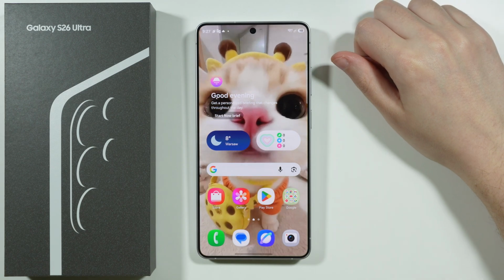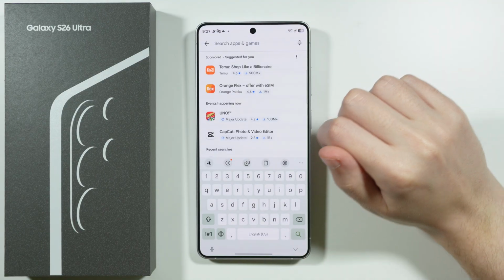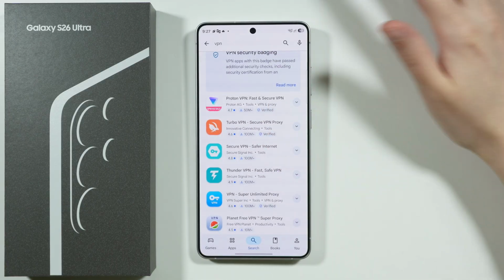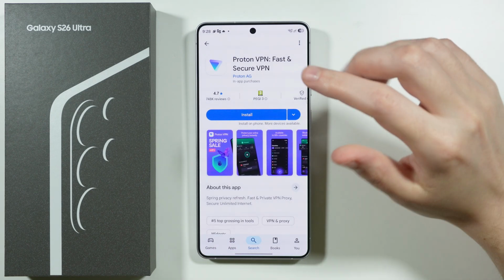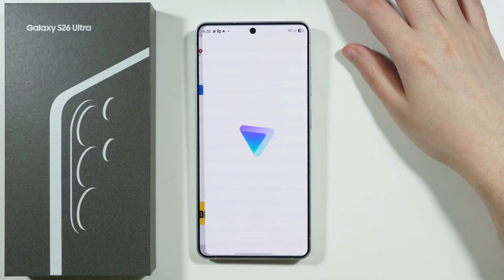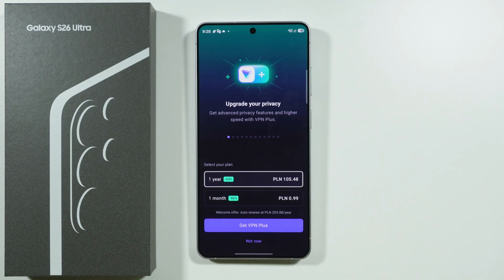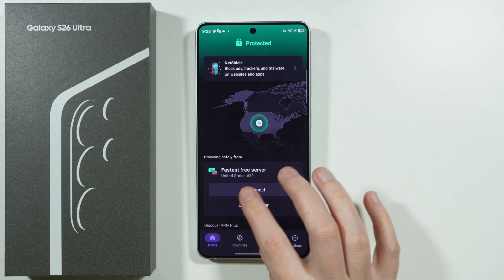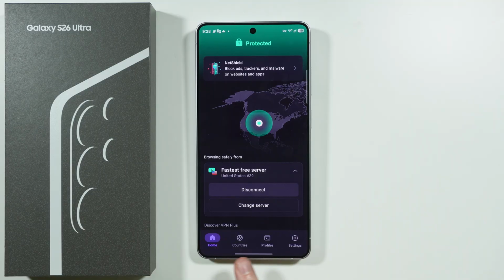Samsung Galaxy S26 Ultra: How to Install VPN App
In this video, I'll guide you through the process of installing a VPN app on your Samsung Galaxy S26 Ultra. We'll cover the best VPN options available and demonstrate how to set up the app step-by-step, ensuring your online privacy and security are protected. Follow along to maximize the performance of your device while browsing safely and anonymously.